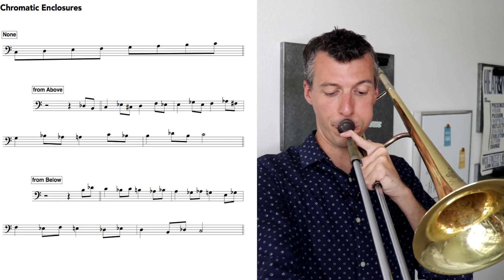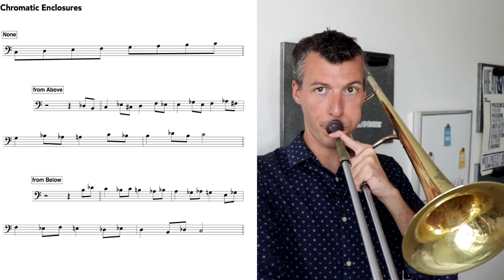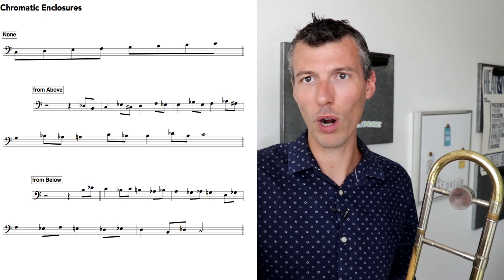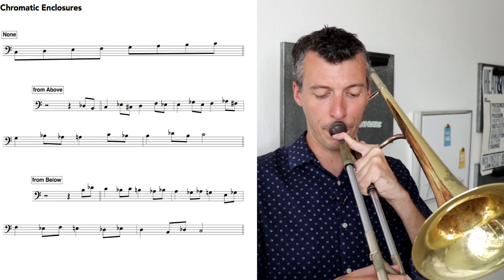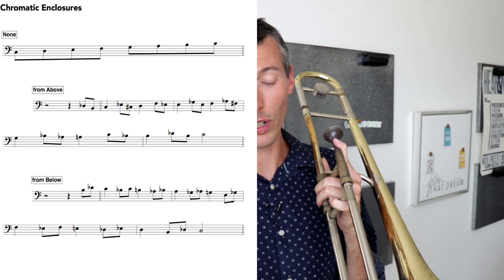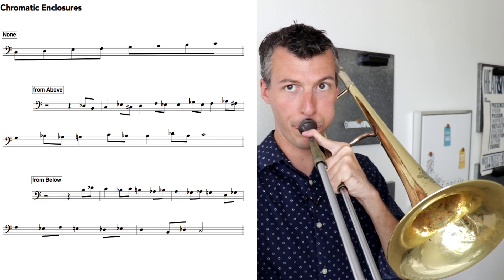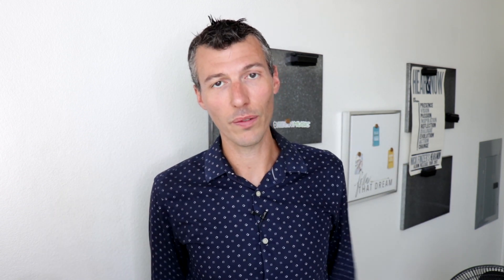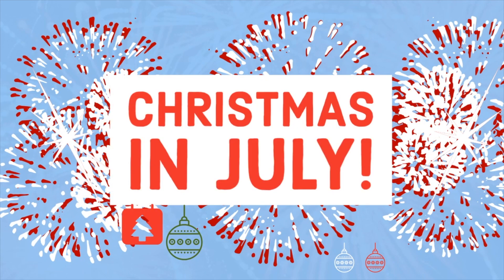Chromatic Enclosures on the Major Scale (chromatic approach notes)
Today we are taking a step forward from the last video on Diatonic Enclosures, watch that here:

And moving to Chromatics! This will take your bebop flows to the next level, FAST!

Are you new here? More to see...

✅Midi Keyboard
✅Rode Mic
✅Apogee Mic
✅Ethernet to USB
✅USB C Adaptors
✅Bowers & Wilkins Headphones
✅Zoom H4N
✅Zoom Q2N
✅Zoom H1